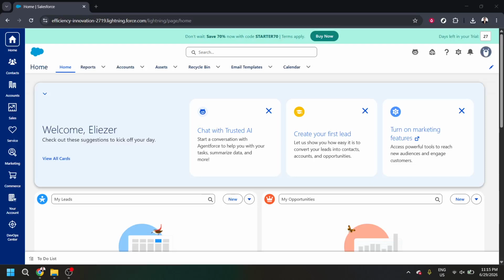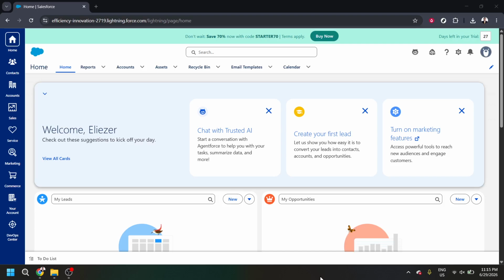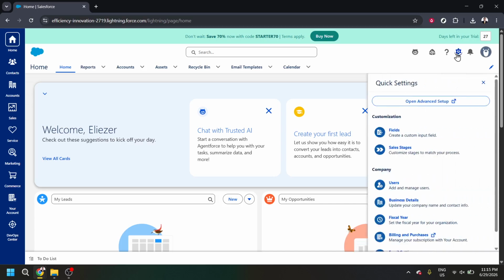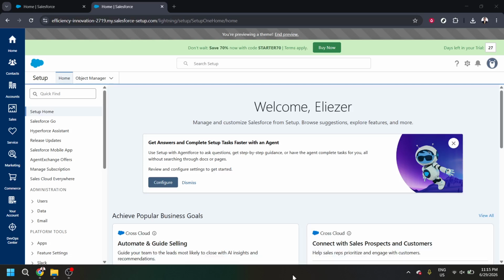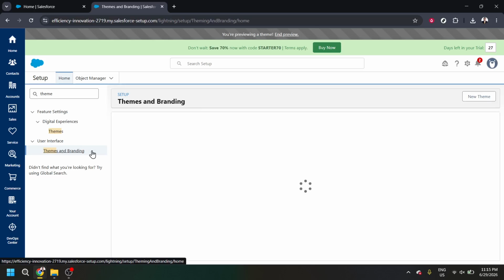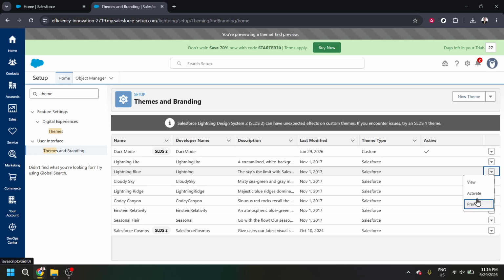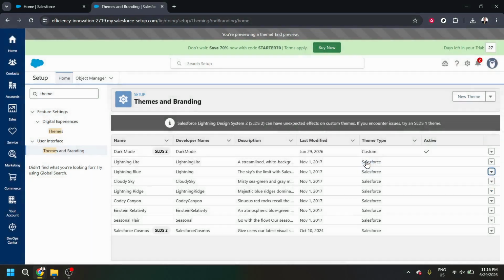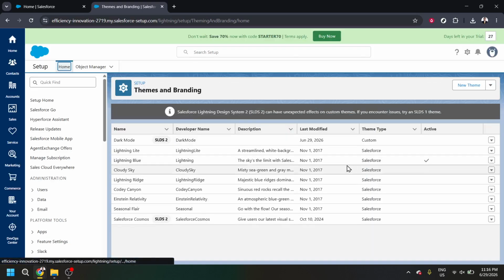How to Change Salesforce Themes (Tested)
In this video, we discuss how to change Salesforce theme to give your org a fresh, branded look. Learn to activate a custom theme in just a couple of minutes without any coding. Whether you want to apply a standard theme or set up a custom theme matching your company branding, this tutorial walks you through the entire process from setup to activation.

00:00 Introduction and Game Plan
00:29 Accessing the Gear Icon
00:48 Opening Advanced Setup
01:06 Searching for Themes
01:26 Navigating to Themes and Branding
01:40 Identifying the Active Theme
02:00 Activating the Salesforce Theme
02:14 Confirming Theme Activation
02:49 Summary and Next Steps